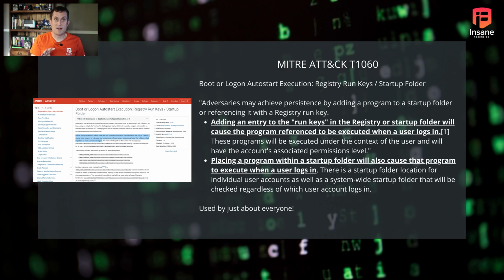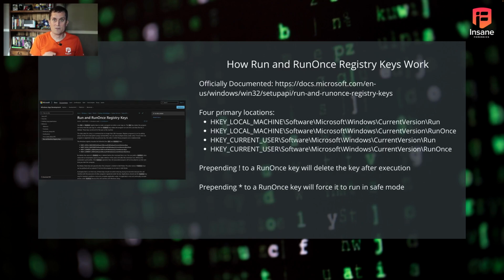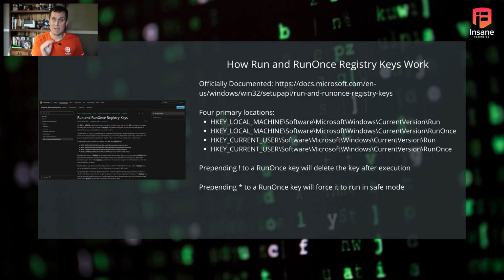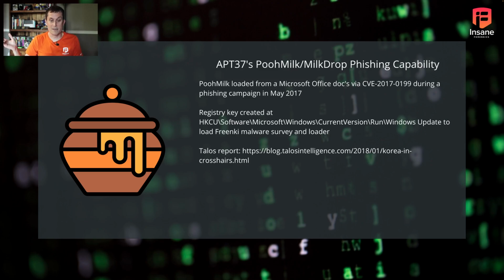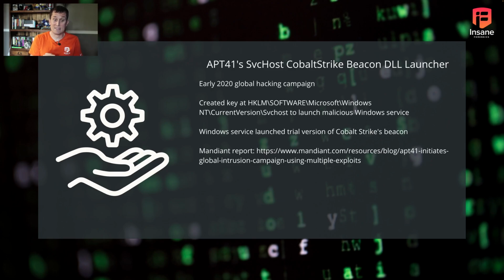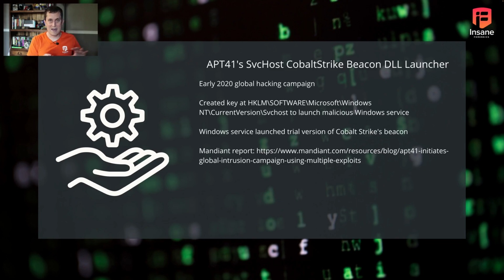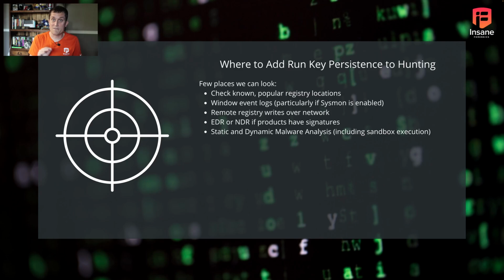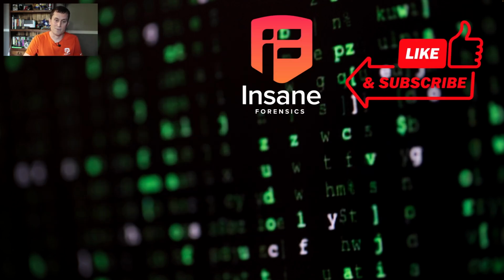How to Discover Windows Run Key Persistence When Threat Hunting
Registry run key persistence is a popular technique used by APT37, Dragonfly, APT41 and many other attackers. In this edition of TechTalkTuesday, we talk through the basics of run key persistence, how groups have used it, and how to look for run key persistence through your threat hunting, cybersecurity, and cyber threat intelligence efforts.

Chapters:
00:00 - Intro
00:16 - Overview of Boot or Logon Run Key Persistence
01:26 - How Run and RunOnce Registry Keys Work
04:05 - APT37 Usage of Run Key Persistence
05:01 - Dragonfly Usage of Run Key Persistence
06:09 - APT41 Usage of SvcHost Key Persistence
08:02 - How to Add Run Key Persistence Checks to Threat Hunting Efforts
10:18 - Wrapping Up